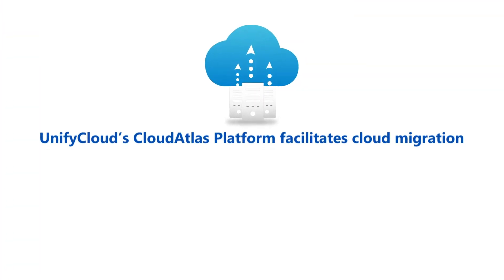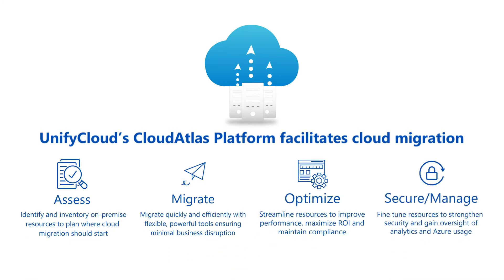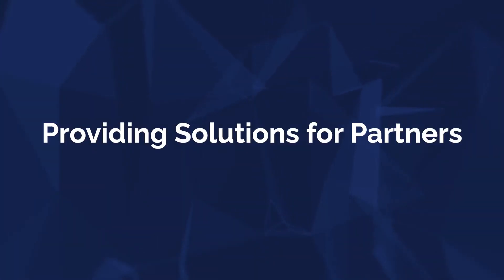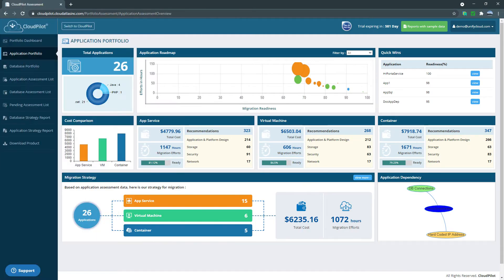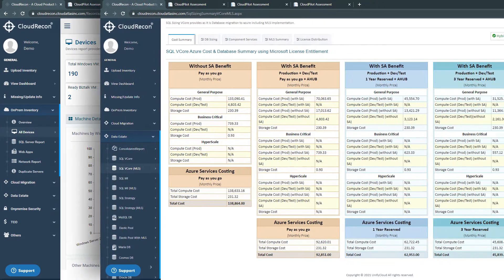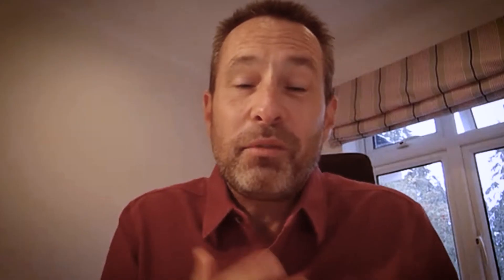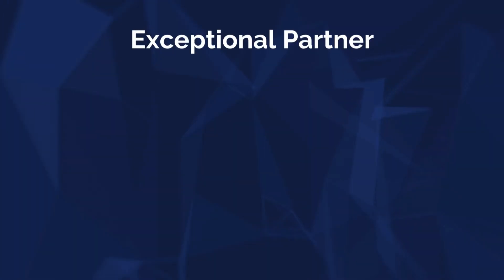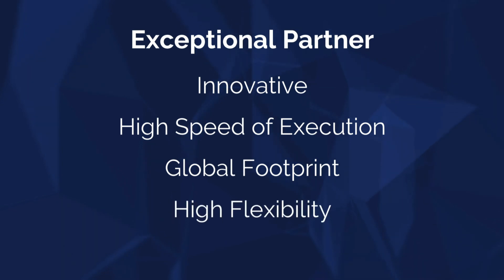UnifyCloud - Transforming the Cloud Migration Journey - Microsoft and Partners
See what Microsoft and partners have to say about UnifyCloud and the CloudAtlas platform, an integrated suite of Cloud_Migration_Tools for PaaS that accelerate assessment, modernization and migration to the cloud. Our solution, technology, and architecture is proven on Azure at the largest enterprises. @UnifyCloud @Microsoft @Microsoft365 @MicrosoftAzure @MicrosoftCloud @msPartner @UnifyCloudIndia

Cloud Migration Assessment
Cloud modernization Services
Cloud Optimization Services
Cloud Migration
Infrastructure Assessment
Cloud Assessment
Cloud Readiness Assessment
Cloud Monitoring
Azure Cost Monitoring Capabilities
Cloud Migration Planning
LandingZone
Cloud Solution Architecture
Azure Modernization
Application Modernization Strategy
Data Modernization
Cloud Adoption Framework for Azure